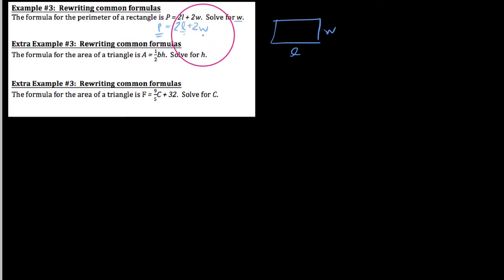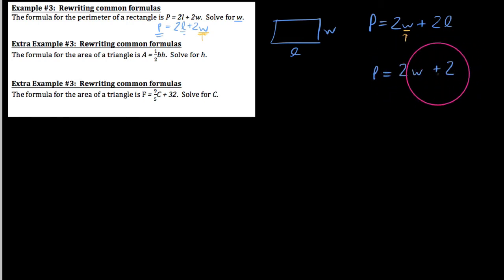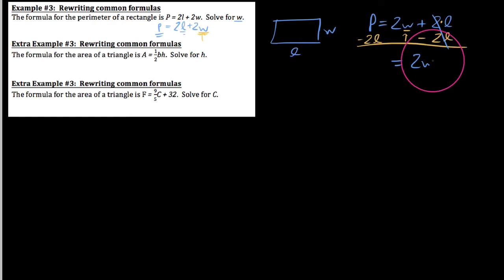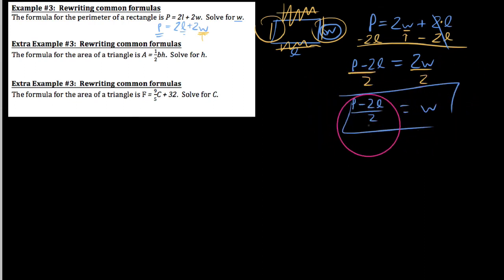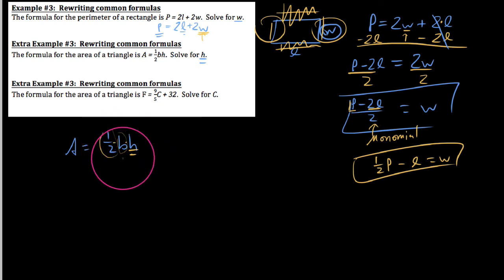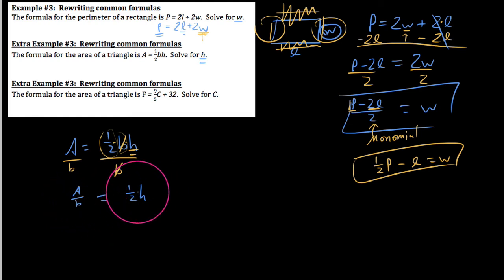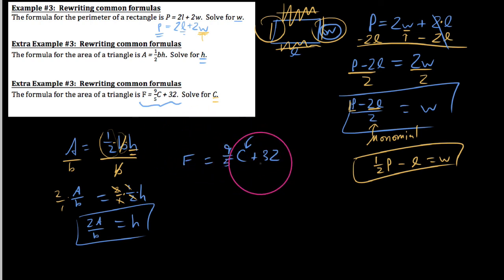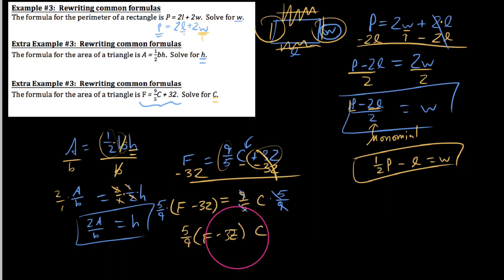HA2 1.4.3 Rewriting common formulas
This video is practice for solving for unknowns in equations having more than one variable.